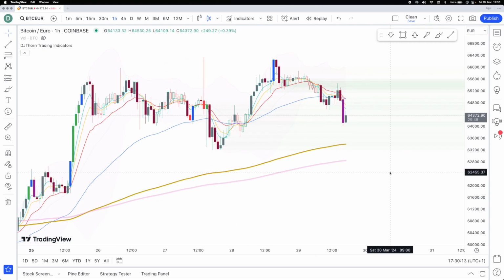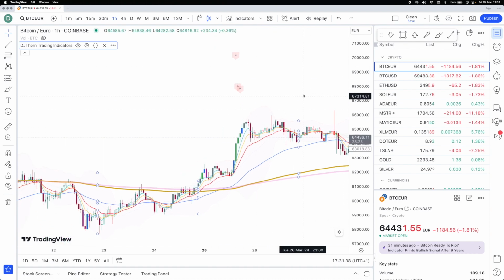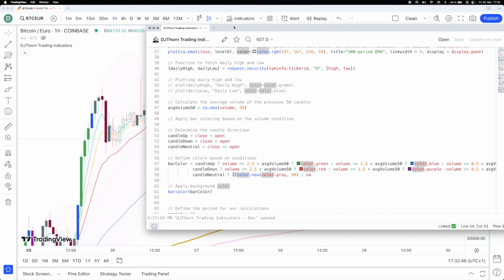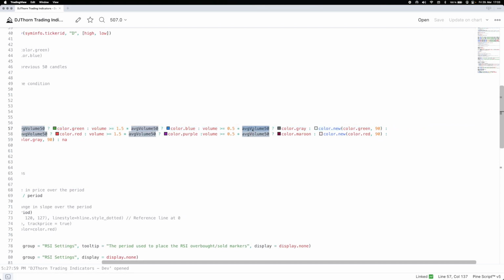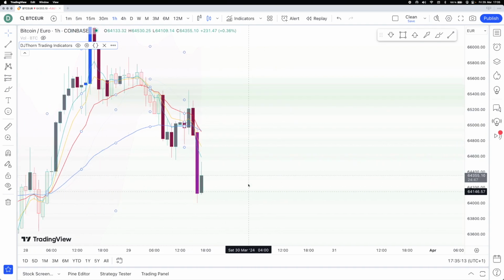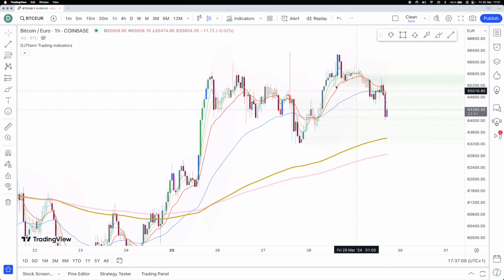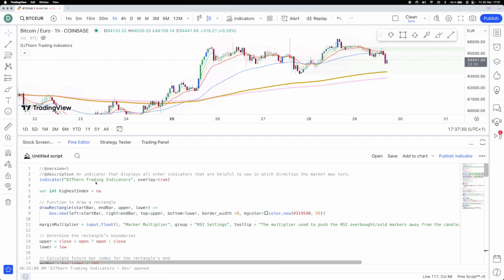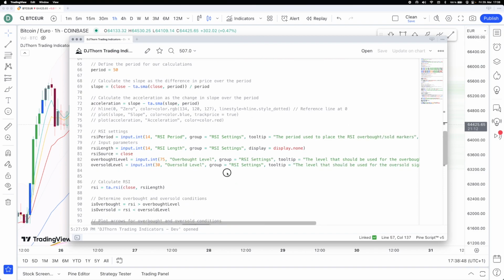TradingView Indicators | DJThorn Trading Indicators | PineScript | OpenSource | Free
In this comprehensive guide, we're diving deep into the world of TradingView, focusing on the bespoke DJThorn Trading Indicators developed using Pine Script. TradingView has become a go-to platform for traders worldwide, offering a blend of accessibility, powerful analysis tools, and a community-driven ecosystem. The addition of custom indicators, such as those developed by DJThorn, takes trading analysis to a new level, providing unique insights and strategies for both novice and experienced traders alike.

DJThorn's indicators are designed with the modern trader in mind, offering innovative solutions to common trading challenges. Developed using Pine Script, TradingView's own programming language, these indicators offer precision, customizability, and efficiency. Whether you're looking to refine your trading strategy, improve market analysis, or simply explore new trading tools, DJThorn's indicators are a valuable resource.

One of the standout features of DJThorn's Trading Indicators is their open-source nature. This openness fosters a collaborative environment where users can tweak, improve, and share modifications, ensuring the tools evolve with the needs of the trading community. For traders who value transparency and adaptability in their tools, the open-source aspect is a significant advantage.

Diving into the specifics, DJThorn's indicators cover a range of functionalities, from trend analysis and volume measurement to risk management and entry/exit signal generation. Each indicator is meticulously crafted to provide clear, actionable insights, helping traders make informed decisions. The use of Pine Script allows for high customization, meaning traders can adjust the indicators to fit their unique trading style and preferences.

For those new to Pine Script or trading indicators in general, fear not. The beauty of DJThorn's offerings lies in their user-friendly design. Even with little to no programming knowledge, traders can easily integrate these indicators into their TradingView charts, thanks to comprehensive documentation and a supportive community ready to assist with any queries.

Moreover, the fact that DJThorn's Trading Indicators are freely available is a game-changer. It democratizes access to advanced trading tools, ensuring traders of all levels can enhance their analysis without the barrier of cost. This commitment to accessibility reflects a broader trend in the trading world, where knowledge and resources are becoming more openly shared, benefiting the entire trading community.

As the trading landscape continues to evolve, tools like DJThorn's Trading Indicators play a crucial role in empowering traders. By combining the technical capabilities of Pine Script with the collaborative spirit of the open-source movement, these indicators are not just tools but catalysts for innovation and growth within the trading community.

In conclusion, whether you're an experienced trader looking to refine your strategy or a newcomer eager to explore the potentials of TradingView, DJThorn's Trading Indicators offer a compelling blend of innovation, customization, and community support. By leveraging these tools, traders can unlock new levels of analysis and insight, paving the way for more informed and successful trading decisions.